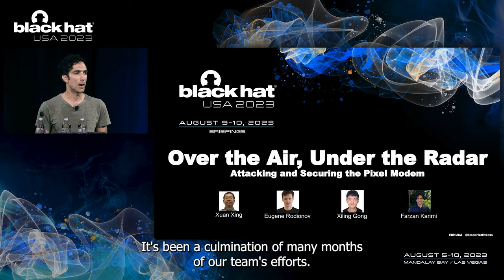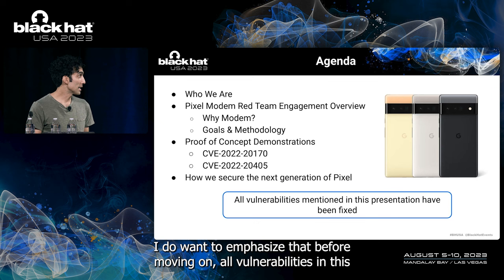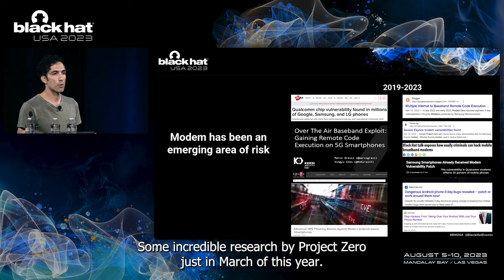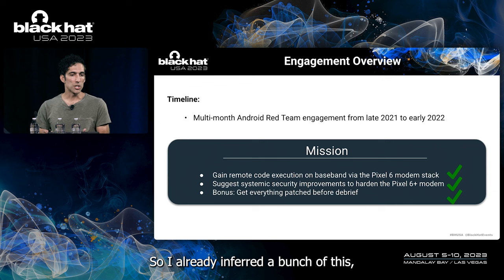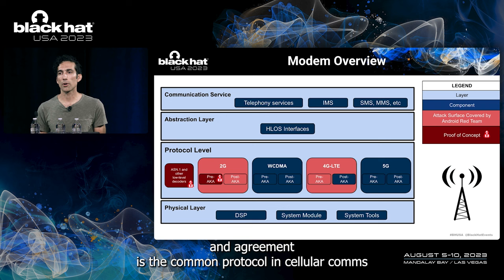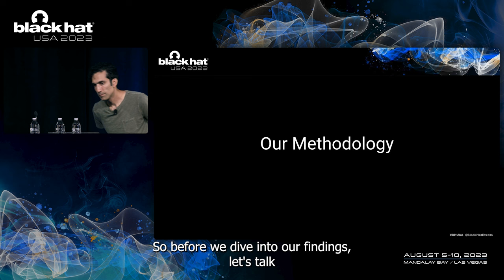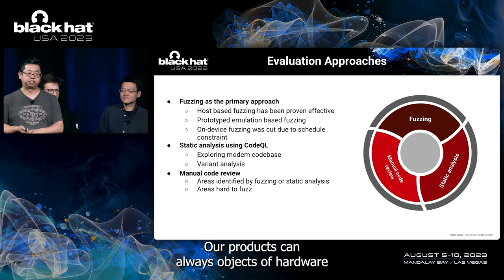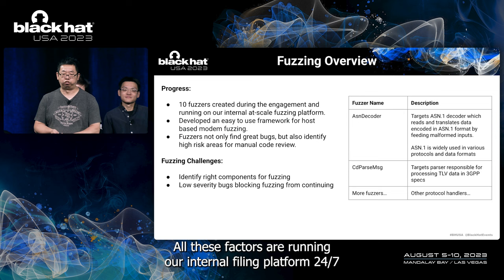Over the Air, Under the Radar: Attacking and Securing the Pixel Modem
To ensure Google Pixel devices are always at their most secure, the Android Red Team continuously attacks the riskiest areas of the phone. This allows us to proactively get ahead of bugs and protect the phone, before it's even shipped to users.

The modem — or baseband — is a high risk, fundamental smartphone component because it accepts data from untrusted remote sources (over the air radio, cell tower, etc.). A vulnerability in the modem can lead to many kinds of remote compromises on a phone.

By Xiling Gong , Farzan Karimi , Eugene Rodionov , Xuan Xing